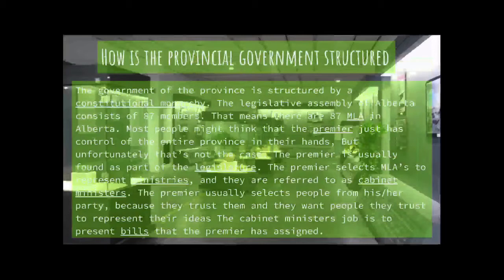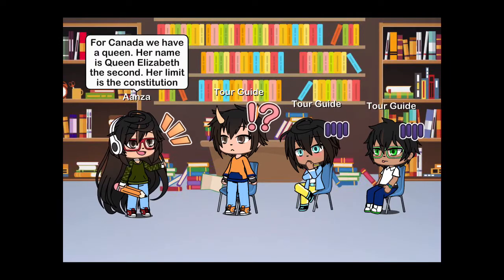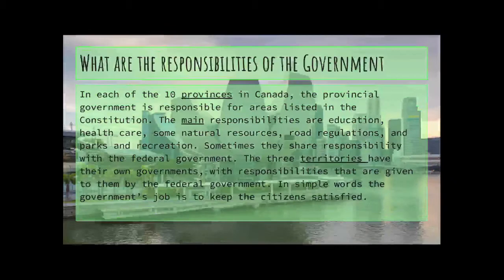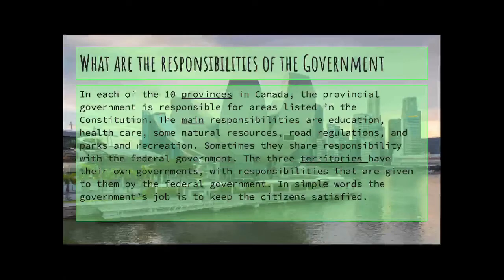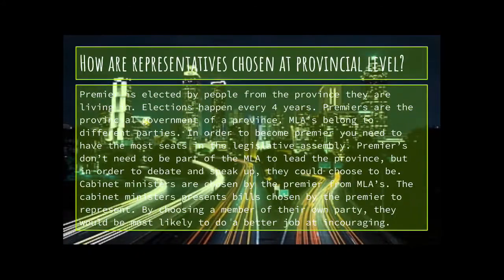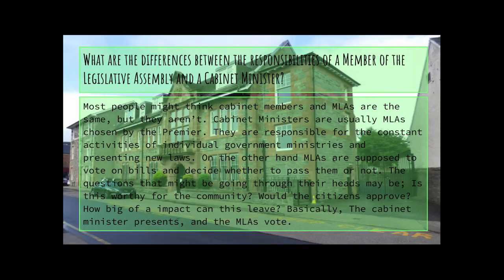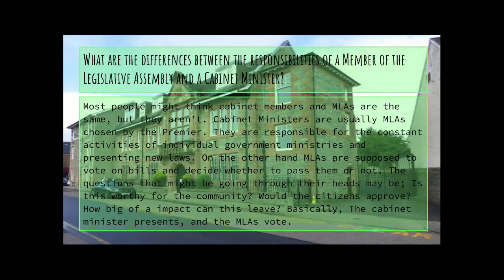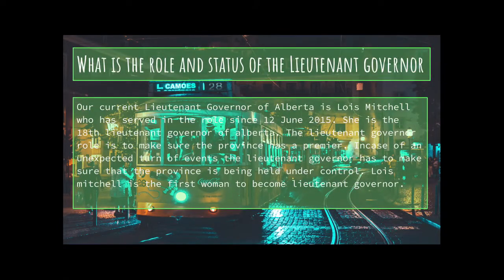Alberta’s Government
How Alberta Canada’s government works for 6th grade curriculum kids learning made by Aanza saif